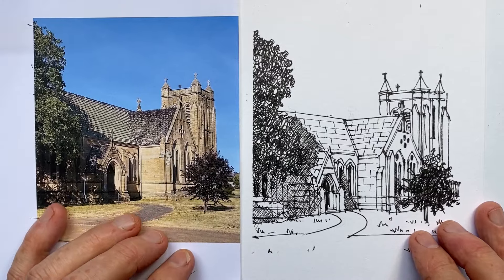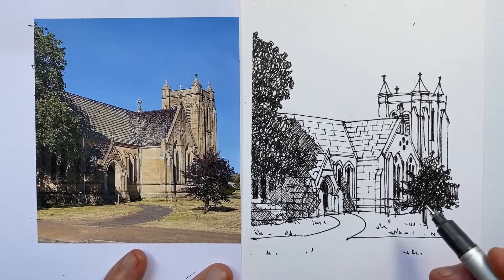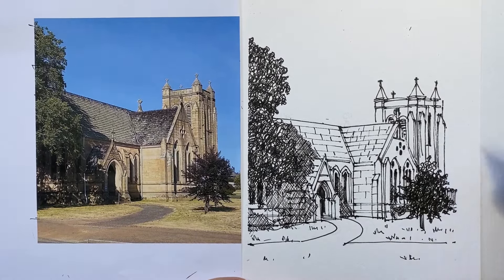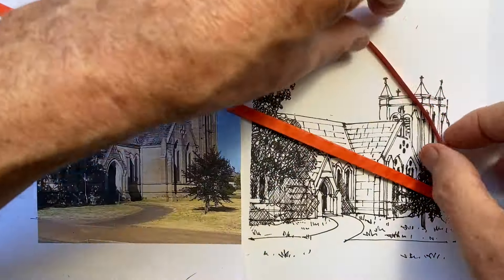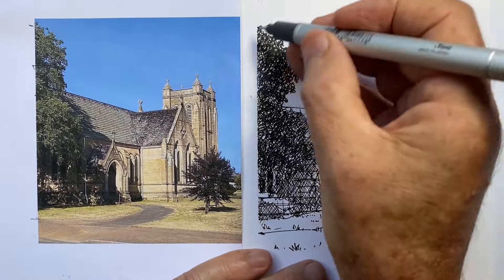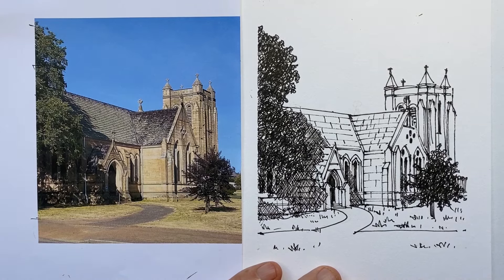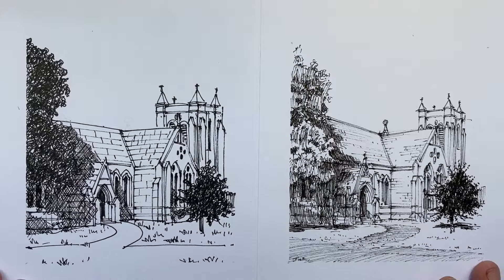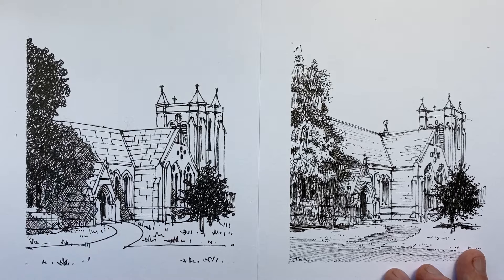12 Possible Ways to Improve Your Drawings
Want your drawings to be less cartoon-like and more realistic?  These 12 drawing problems all work against capturing the realistic effect you want in your drawings.  How many can you spot?  Then watch as the scene is redrawn without these issues, and compare the difference.